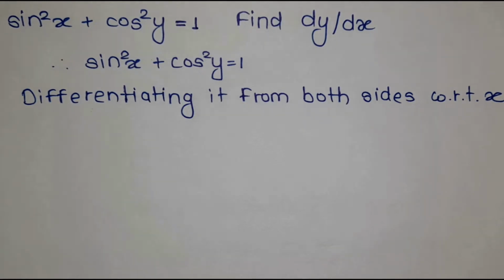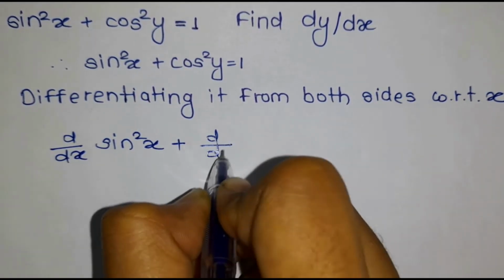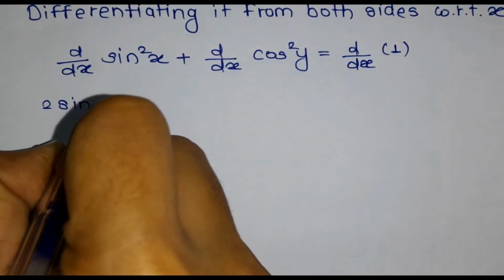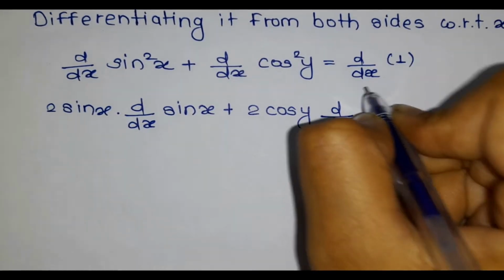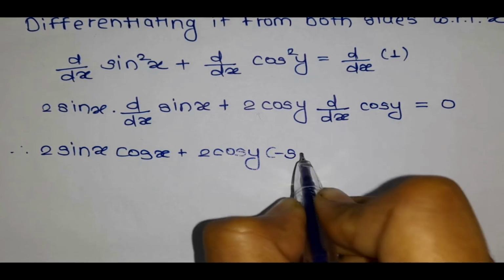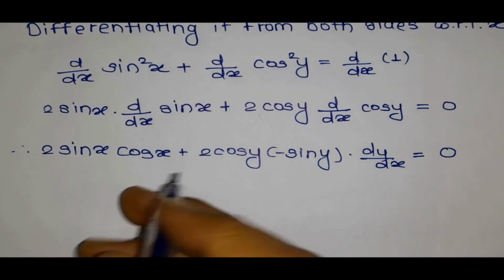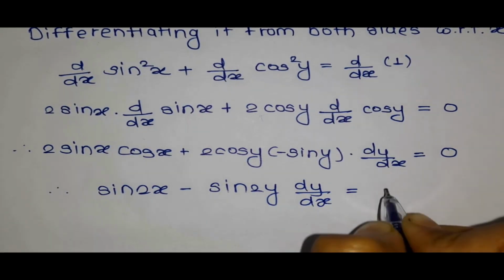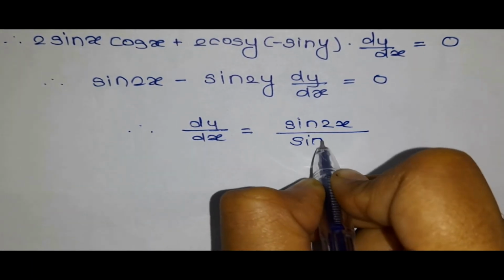sin^2(x) + cos^2(y) = 1 Find dy/dx. Differentiation | NCERT | CalculusCheck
In this tutorial, we are going to solve the differentiation of sin^2(x) + cos^2(y) = 1.